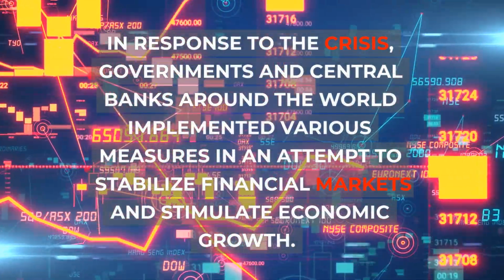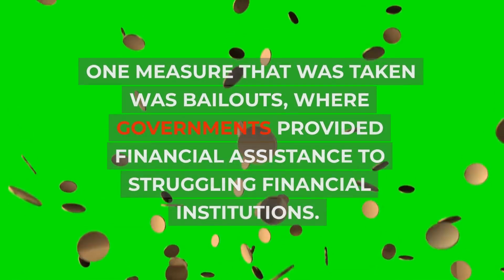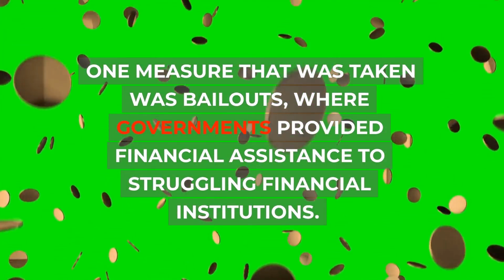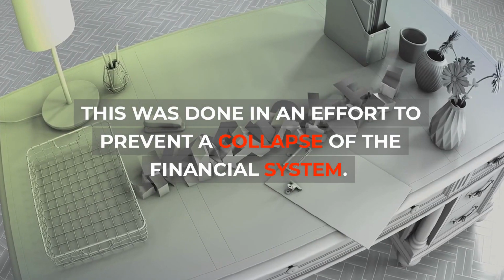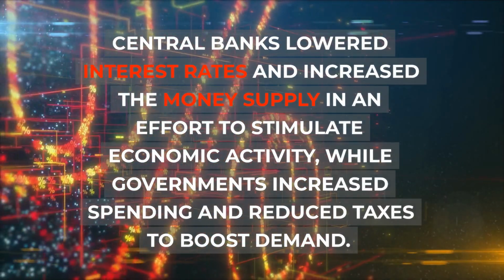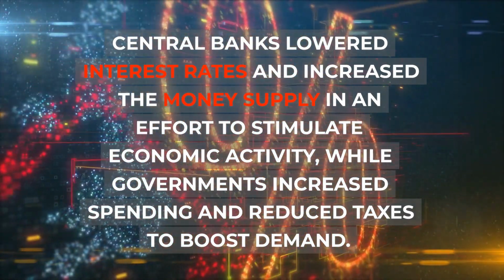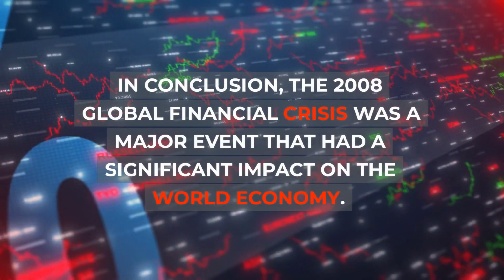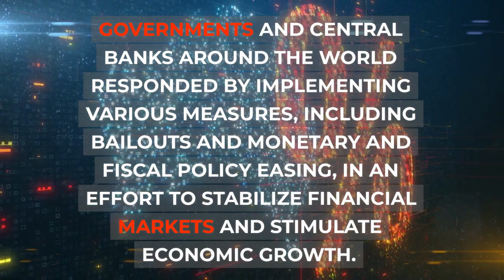The 2008 Global Financial Crisis in 3 Minutes!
In this video, we'll be discussing the causes of the 2008 global financial crisis, how it impacted the global economy, and what measures were taken to try to mitigate its effects. We'll explore the role of the subprime mortgage market, high levels of debt, and lax regulation in the crisis, and discuss the impact on the global economy. Finally, we'll discuss the various measures that were implemented, including bailouts and monetary and fiscal policy easing, in an effort to stabilize financial markets and stimulate economic growth.